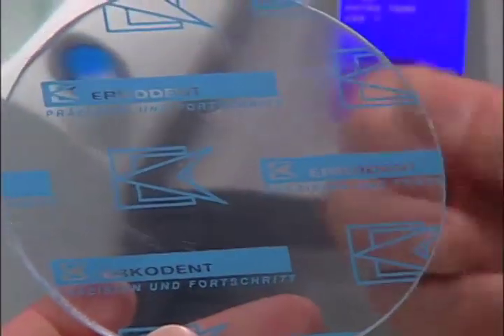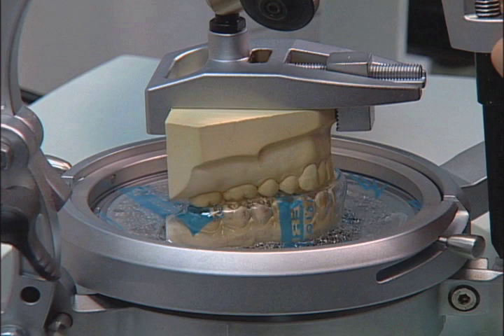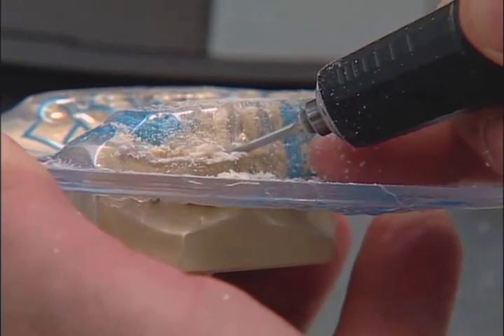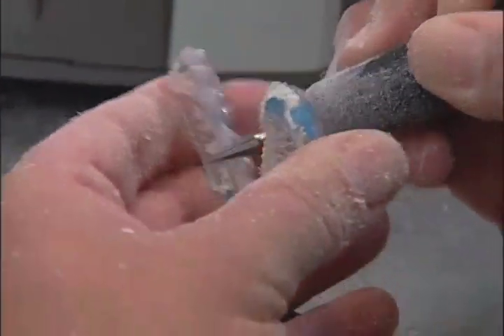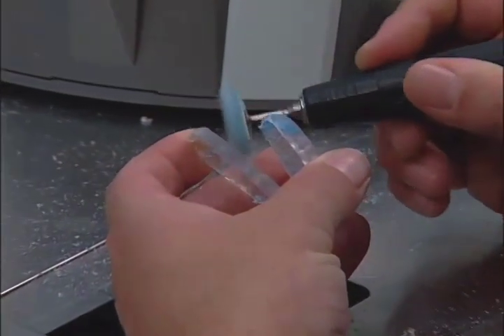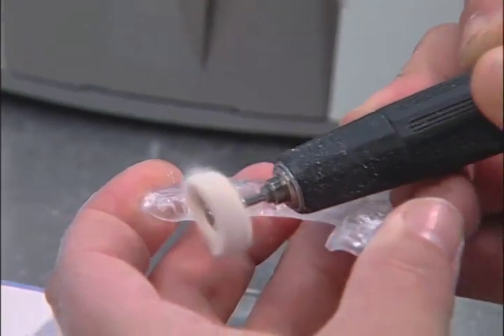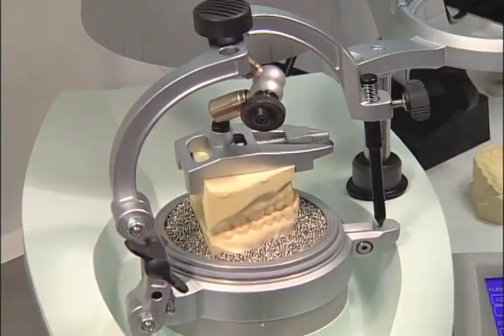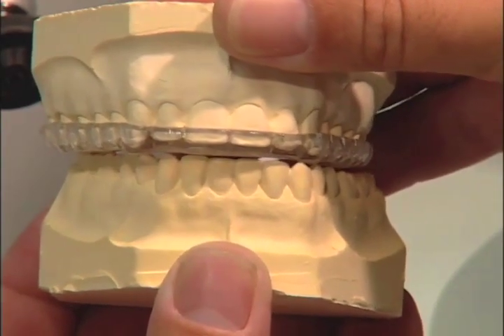Set-up & Use of the Erkoform 3-d and Occluform-3 Attachment (2 of 4)